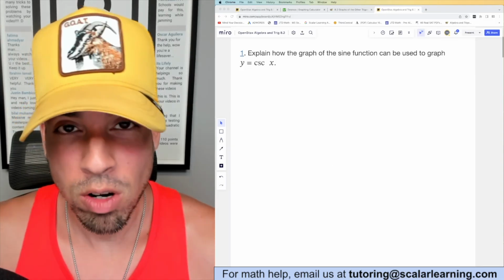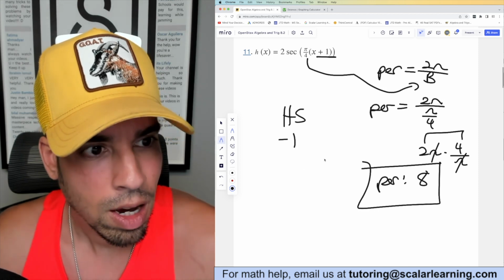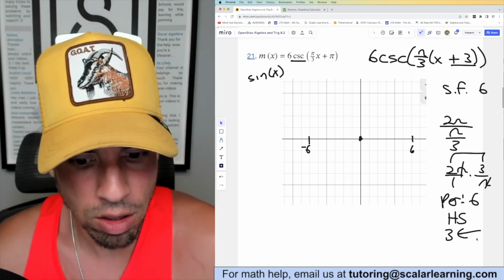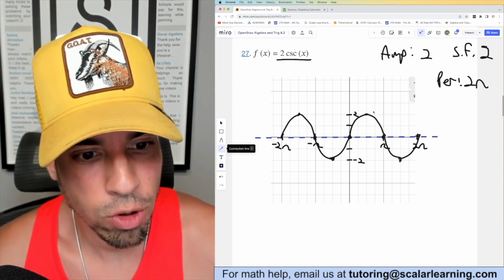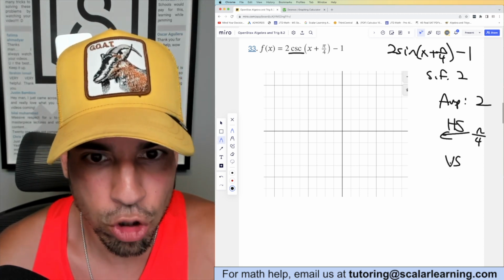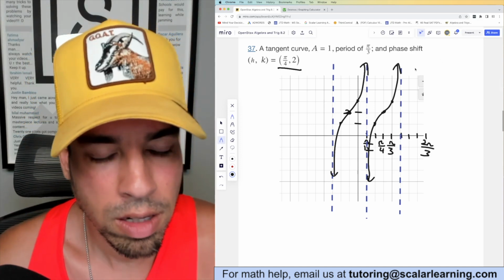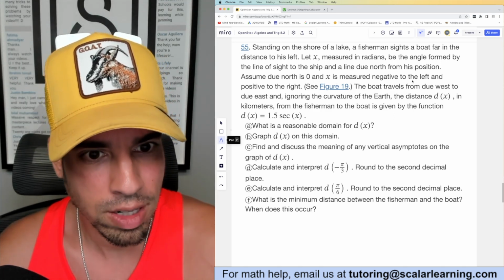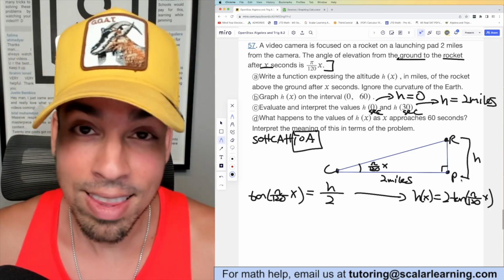OpenStax: Algebra and Trigonometry - Chapter 8, Section 2 | Graphs of Other Trigonometric Functions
Welcome to Huzefa’s explanation video of OpenStax Algebra and Trigonometry textbook. This is a full walkthrough of Chapter 8, Periodic Functions, Section 2, Graphs of the Other Trigonometric Functions. Watch Huzefa as he reviews exercises 1-57 odd.

To skip to a particular question, use the chapters below:

00:00 Introduction
00:14 Exercise 1
01:25 Exercise 3
02:51 Exercise 5
03:10 Exercise 7
03:10 Exercise 9
04:57 Exercise 11
05:45 Exercise 13
06:11 Exercise 15
06:35 Exercise 17
07:15 Exercise 19
10:06 Exercise 21
12:46 Exercise 23
13:59 Exercise 25
15:27 Exercise 27
17:02 Exercise 29
19:14 Exercise 31
21:45 Exercise 33
24:11 Exercise 35
26:25 Exercise 37
27:56 Exercise 39
28:42 Exercise 41
29:23 Exercise 43
29:59 Exercise 45
31:06 Exercise 47
31:27 Exercise 49
32:07 Exercise 51
32:31 Exercise 53
32:54 Exercise 55
36:11 Exercise 57